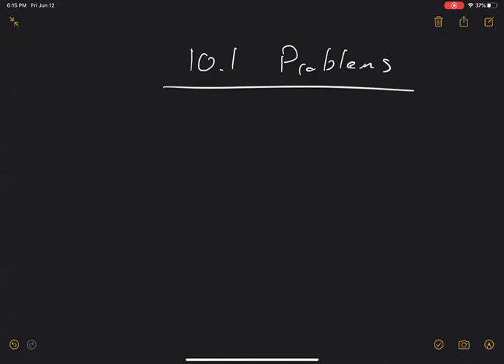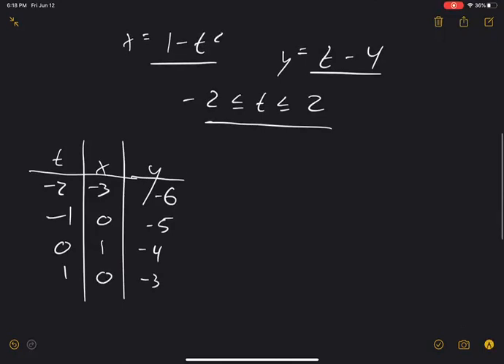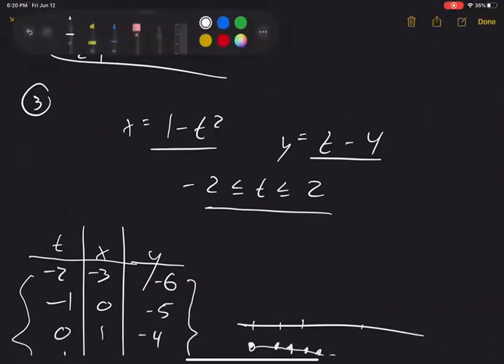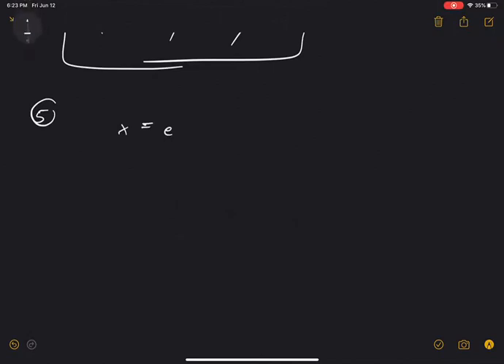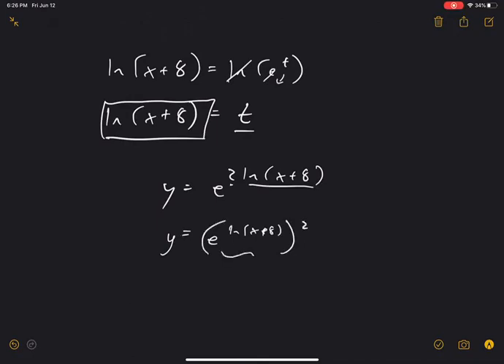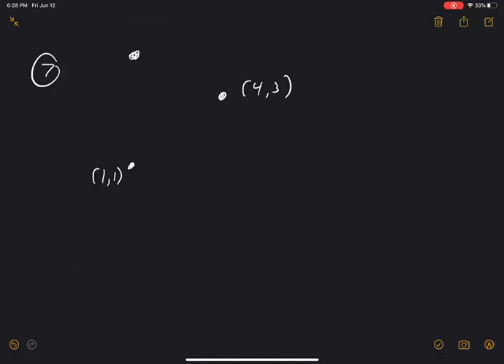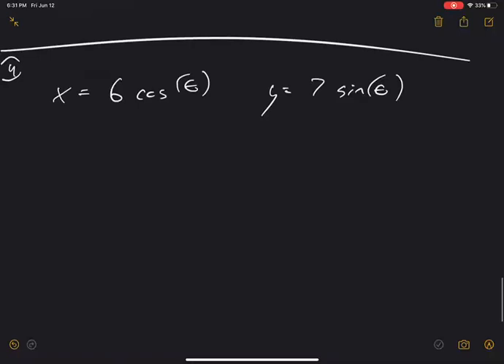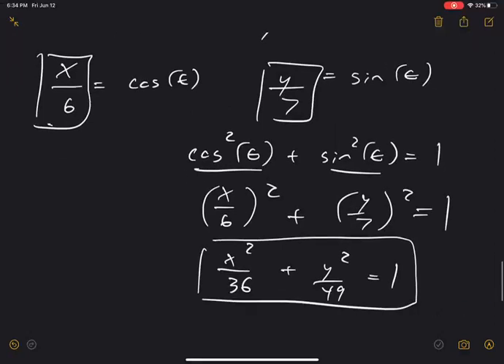Problems 12- 10.1 (Parametric Curves)